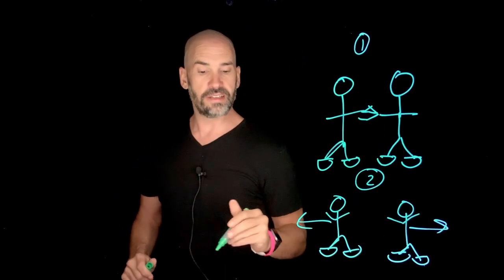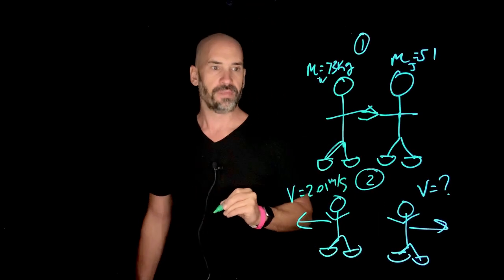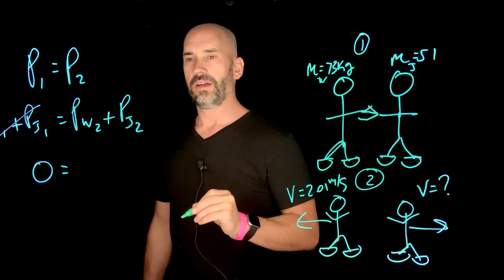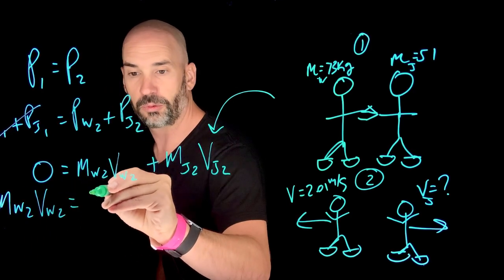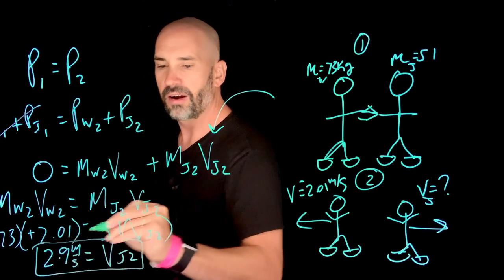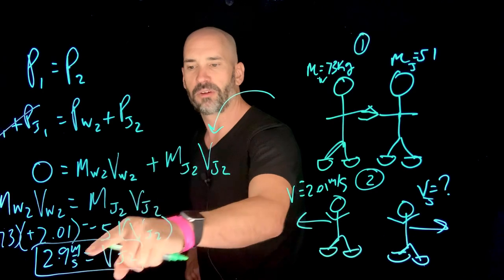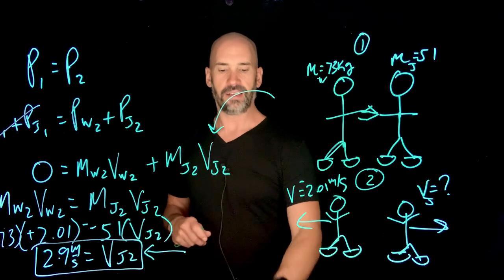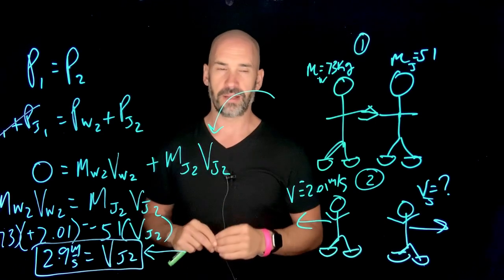Momentum - Conservation of Momentum